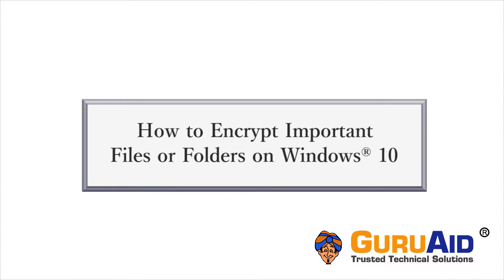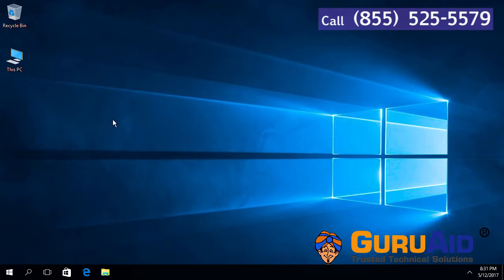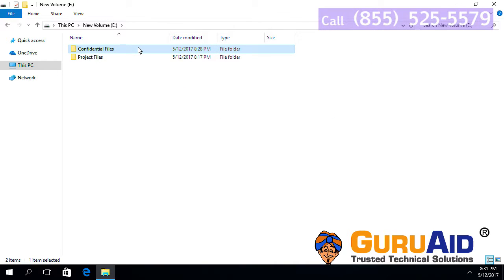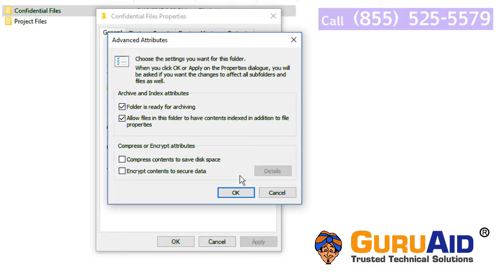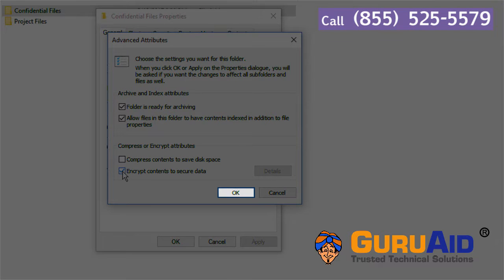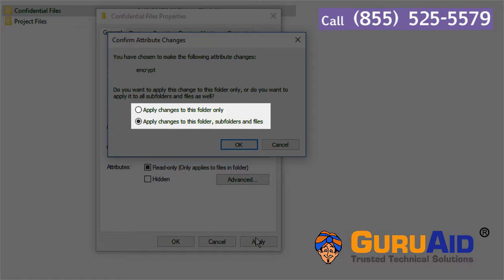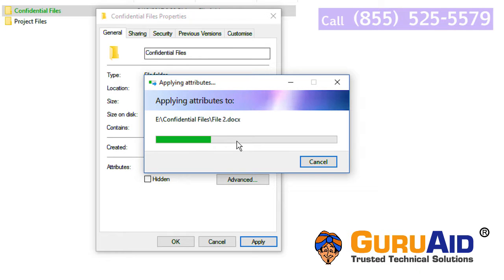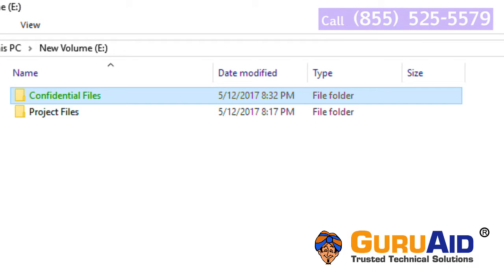How to Encrypt Important Files or Folders on Windows® 10 - GuruAid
GuruAid channel provides you simple & easy steps of How to Encrypt Important Files or Folders on Windows® 10.
"Encrypting is the best way to keep your file or folder safe, which can be password protected and only you can access that file or folder. Microsoft developers decided not to change the way you encrypt your data in Windows 10 from how it was done in previous versions of Windows, but it won’t do any harm if we remind ourselves of how to encrypt files and folders in Windows
When you encrypt a file or folder with EFS in Windows 10, its icon will have a lock overlay at the top right corner to indicate that it's an EFS encrypted file or folder. When you encrypt a folder, any new file saved into the folder will automatically be encrypted by EFS. If an administrator changes or resets the password of a user's local account on the PC, that local account will lose access to all their EFS encrypted files and folders until they restore the file encryption key for them. If you encrypt a compressed file or folder, the file or folder will no longer be compressed afterwards.
If you compress an EFS encrypted file or folder, the file or folder will no longer be encrypted afterwards. If you ZIP an EFS encrypted file or folder, the file or folder will no longer be encrypted afterwards. "